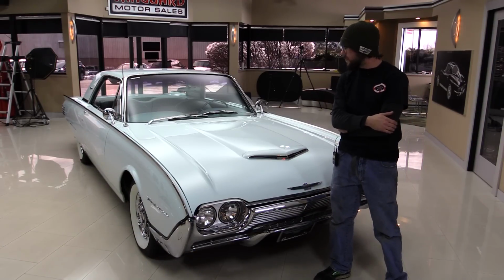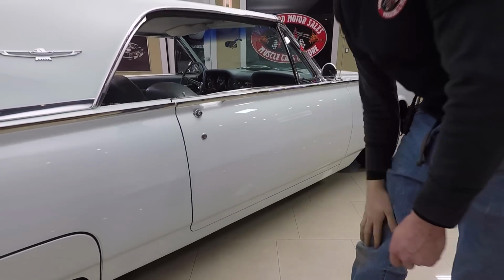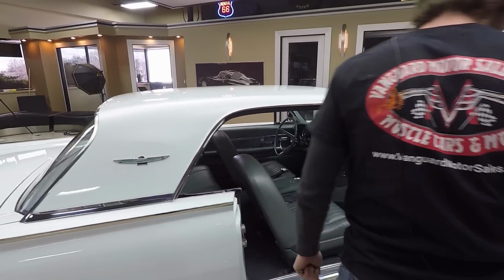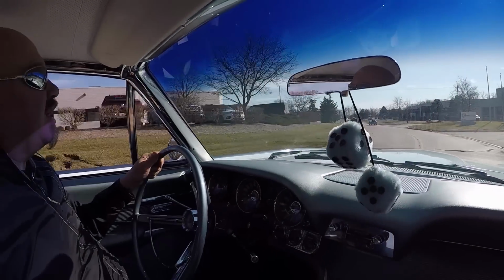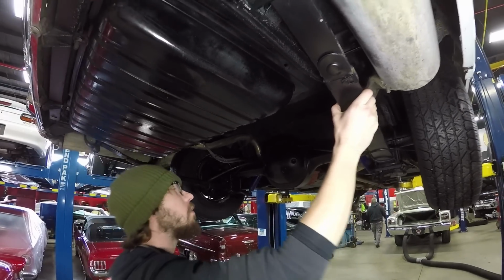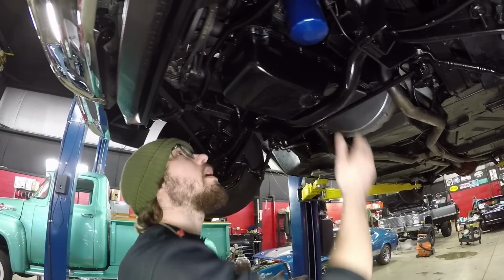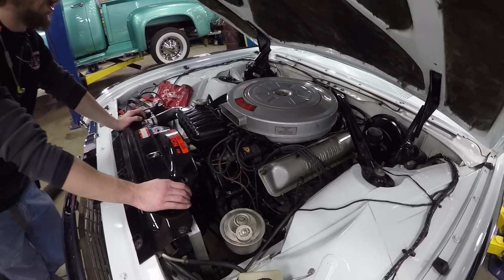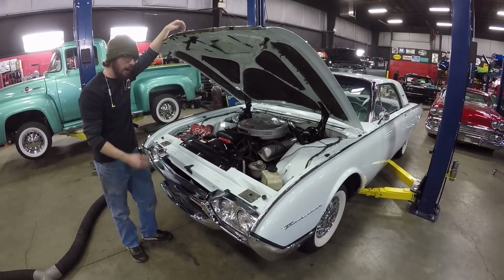1961 Ford Thunderbird For Sale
1961 FORD THUNDERBIRD

Vin: 1Y71Z163315

Let us start by saying: this T-bird is probably one of the most heavily documented vehicles we have owned. Originally sold out of Indiana 57 years ago, the previous owner of this T-Bird bought the car out of Adrian, MI back in 2002 from a private owner. From that year until about 2010 he had meticulously (and we mean meticulously) restored the car back to OEM. Over $80k has been put into this car (take a look at the documentation pictures).

The restoration began in 2002 with a list of 66 points of issues needing to be addressed and replaced (again, this you can see point-by-point in the documentation). In 2003 the powertrain was gone through and rebuilt. From 2003 to 2010 little things were added here and there to restore the car back to OEM, similar to the punch list executed back in 2002. However, in 2010 the car was taken to a local shop in Farmington, MI and taken down to bare metal and painted the original, soft powder blue you see today. Next, the shop installed a new interior, which still shows great after the past 8 years of use.

Included in the sale are:

- 1 massive binder full of photos of the car from when the previous owner bought it, all the way through to completion of the
restoration.
- 1 massive binder of every receipt from every part put into the car is laminated.

Under the hood is a #'s matching 390ci bored .30 over! The 390ci is connected to the #'s matching 3-speed Ford-O-Matic automatic transmission. Additionally, this 61' is equipped with power brakes, power steering, and power windows!

to see over 100 HD photos and our in-depth video for this 1961 Ford Thunderbird and over 200 other classics!

Mechanics:
390ci V8
- Numbers Matching
- 300 HP 427 ft. lbs.
- Engine # C1AE - 6015G
- Stock Heads
Autolite 4100 4 barrel
- Vacuum Secondaries
- Heat choke
3-Speed Ford-O-Matic Automatic
- Numbers Matching
Trans # C1AP - 7006
Front Suspension: Independent
Rear Suspension: Ladder Bar
Ford 9” 3.00
- Open Differential
Brakes:
- Front- Power Drum
- Rear- Power Drum
Exhaust:
- Dual Exhaust
Wheels and Tires
- Front Wheels: Wire 14”
- Rear Wheels: Wire 14”
- Front Tires: BFGoodrich Silvertown Radials 225/70R14
- Rear Tires: BFGoodrich Silvertown Radials 225/70R14

Underneath:
- Tank is New
- Straps are New
- Exhaust in Great Shape
- Parking Brake Hooked Up
- Original Rear End
- U - Joints in Good Condition
- Floor Boards are Solid
- Fluid Hoses in Good Condition
- Ball Joints in Good Condition
- Motor Mounts in Good Shape
- Spot Welds look Great

Body:
- Tail Lights look Gorgeous
- Doors are Steel
- Trunk Opens Smoothly
- Spare Tire
- Trunk Mat looks Original
- Trunk Floor is Solid
- Functional Trunk Light
- Weather Strip Replaced
- Trunk Jams are Clean

Interior:
- Door Panel looks Great
- Weather Stripping Replaced
- Functional Interior Light
- Bucket Seats
- Center Console
- Carpet looks Great
- Pedal Pads are Nice
- Gauges look Good
- Horn Works
- Thunder Bird Logo on Radio
- Chrome looks Amazing
- Gauges Work
- 3 Pack After Market Gauges
- After Market Radio Works